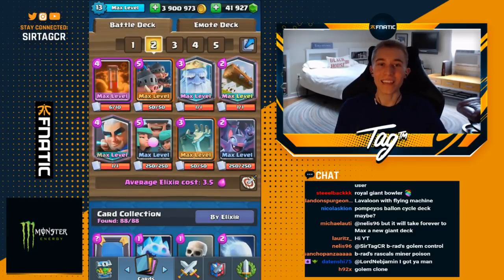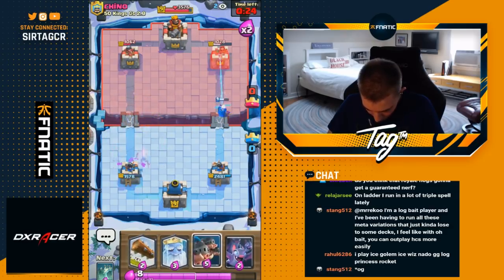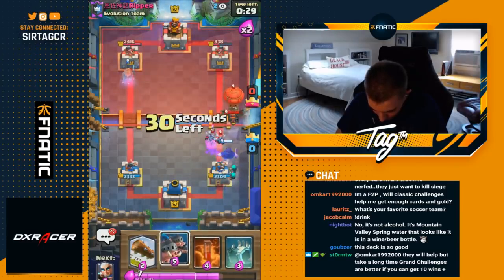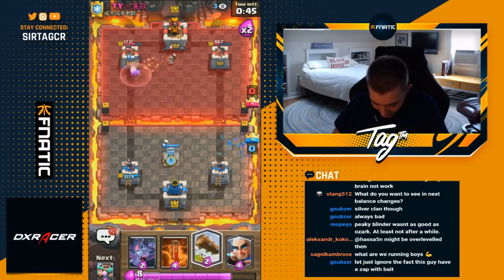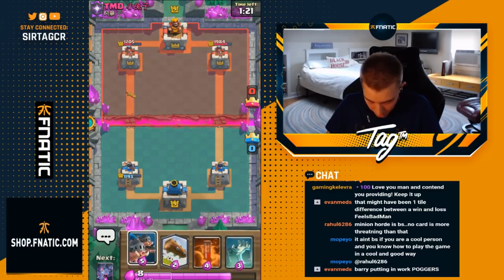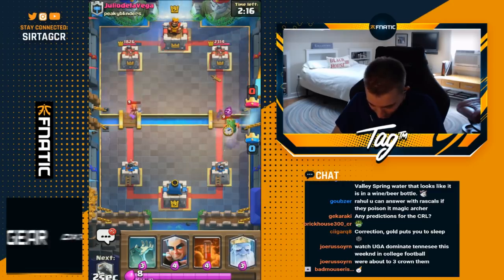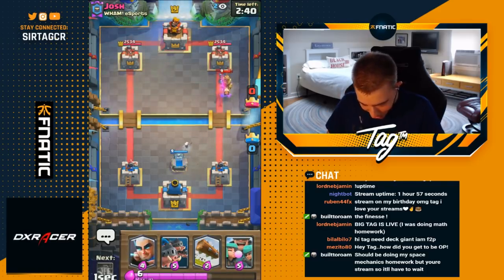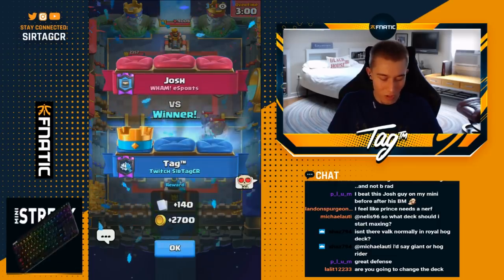BEST Deck To DOMINATE Grand Challenges! Magic Archer Cycle Deck — Clash Royale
Best Deck Grand Challenges | SirTagCR - Clash Royale

In this clash royale let's play, I play the clash royale best deck to dominate grand challenges! This clash royale magic archer cycle deck is extremely good for clash royale 12 win grand challenges. It has magic archer, royal hogs, and tombstone for clash royale bait deck elements. It has amazing split push potential with royal hogs and easy chip damage potential with the clash royale magic archer mechanic of the piercing arrows. I hope you guys enjoy my clash royale magic archer deck tips and tricks, good luck in your own clash royale 12 win deck grand challenges, and I'll see you in the arena!